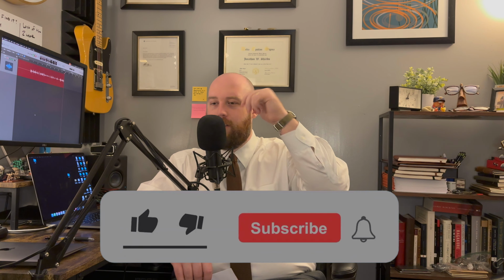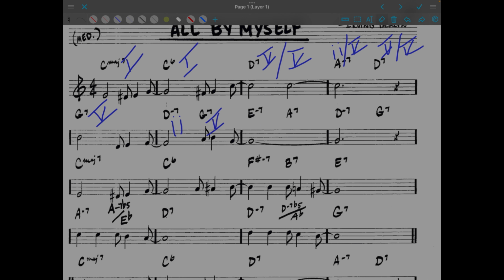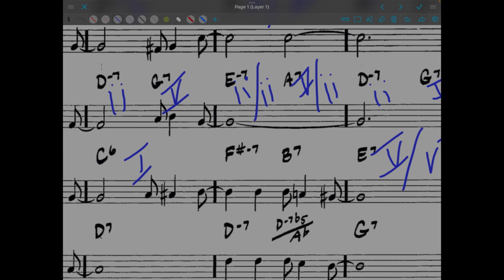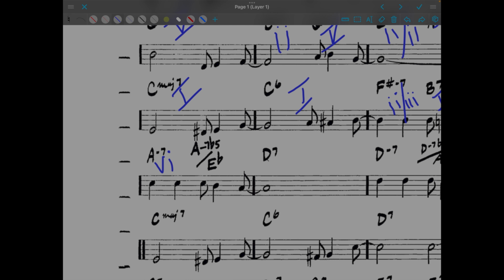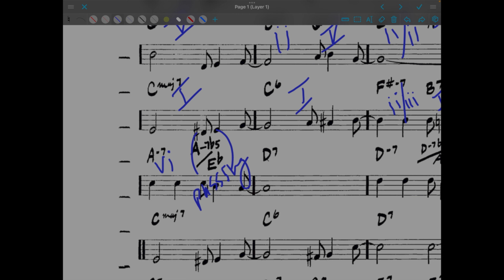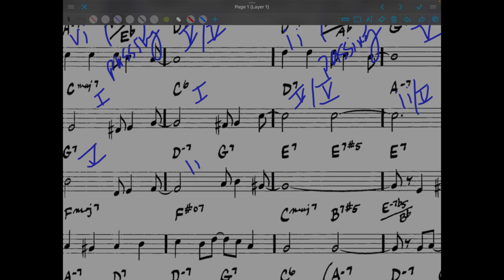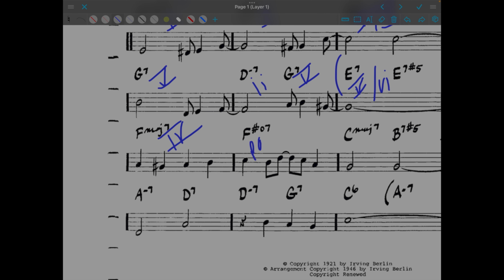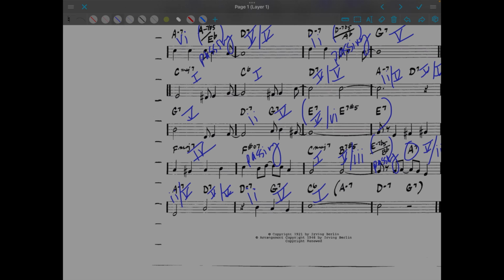Theory Thursday: All By Myself Chord Analysis